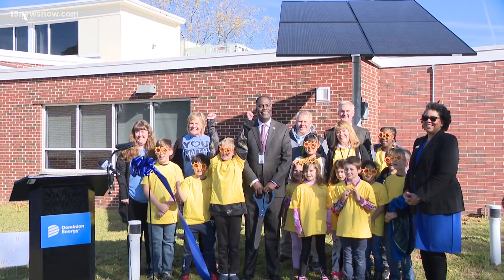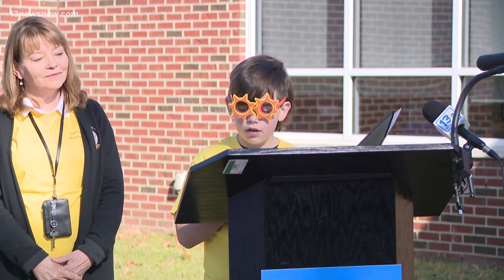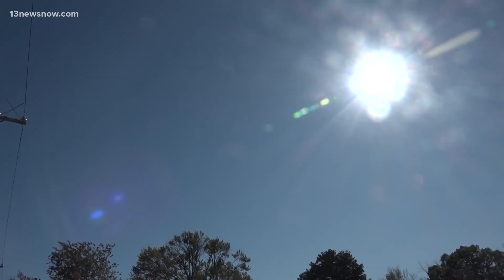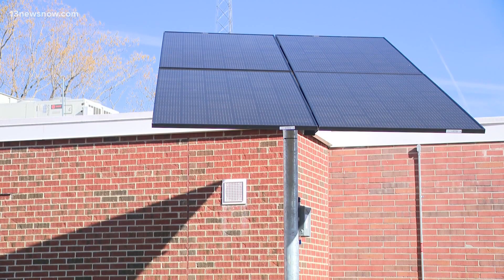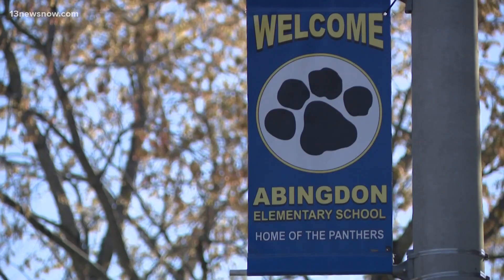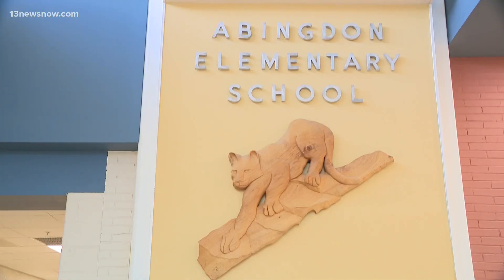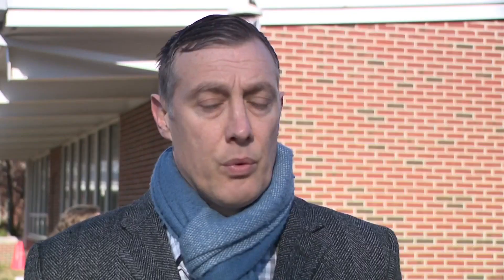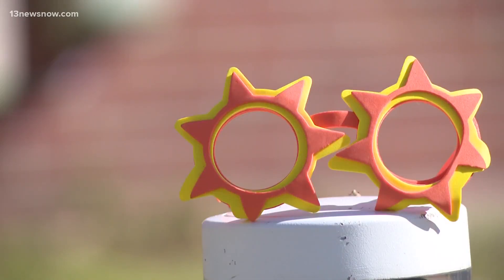Dominion Energy visits Gloucester County school o install solar panel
Abingdon Elementary is now part of Dominion Energy's "Solar for Students" program teaching students how sunlight is converted into electric power.